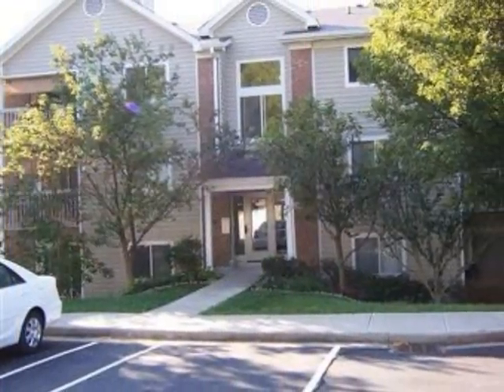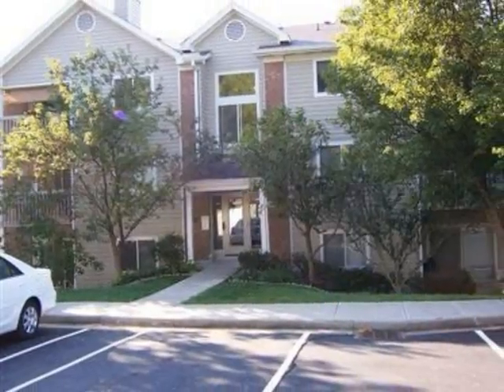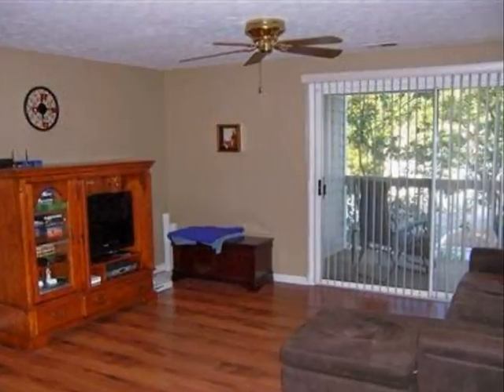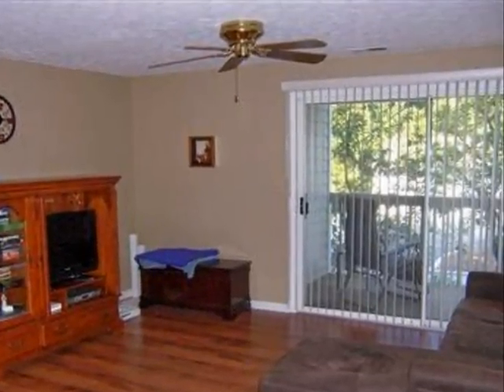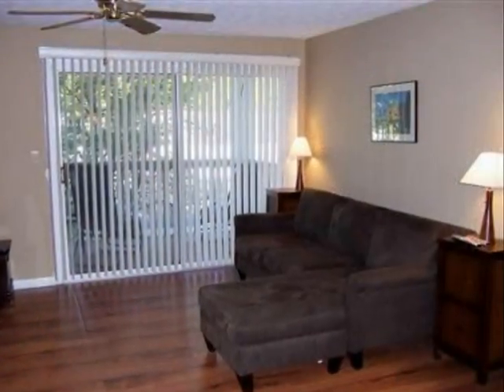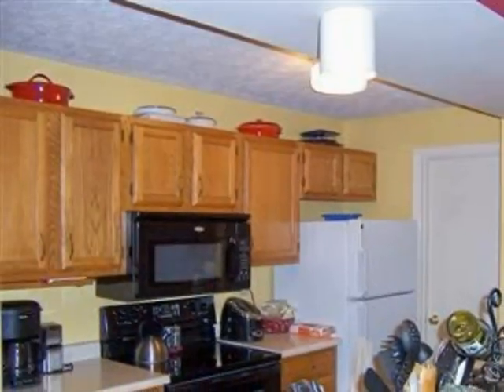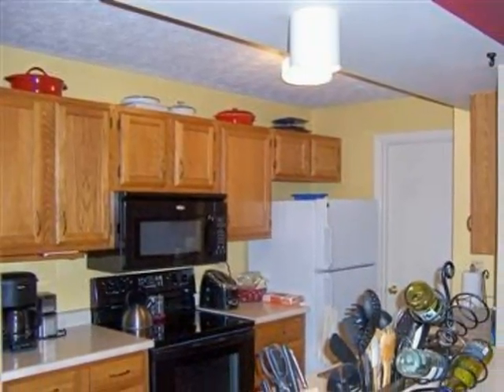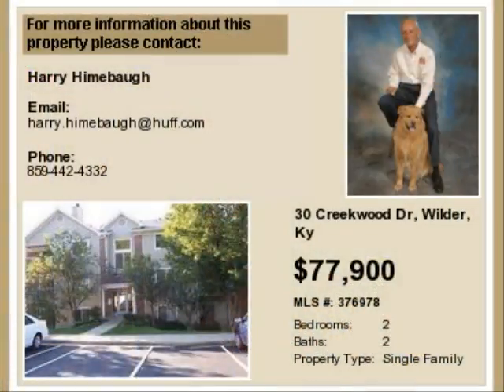Real estate for sale in Wilder Ky - 376978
Real estate for sale at 30 Creekwood Dr Wilder Ky 41071 - for more info - 2nd Floor Condo With 2br/2ba Many Upgrades Laminate Flooring In Lr/dr Tile In Hall. Newer Appliances Washer &amp; Dryer Stays. Home Warranty Provided. Close To Downtown Nku &amp; All Expressways.